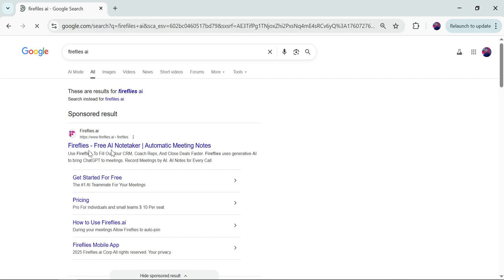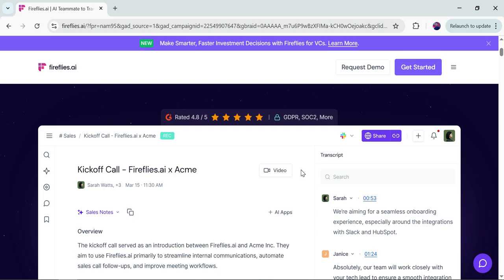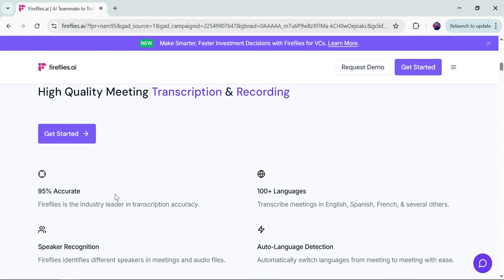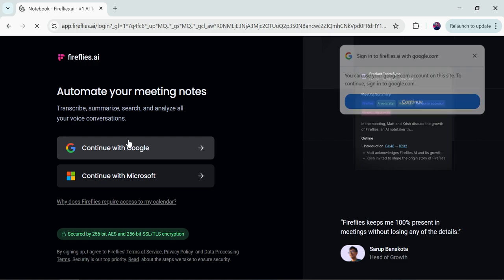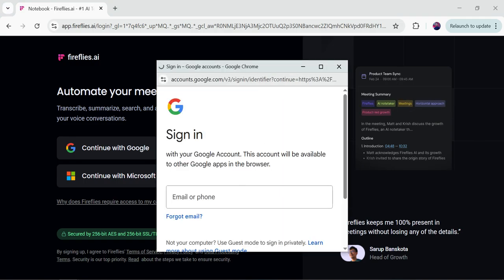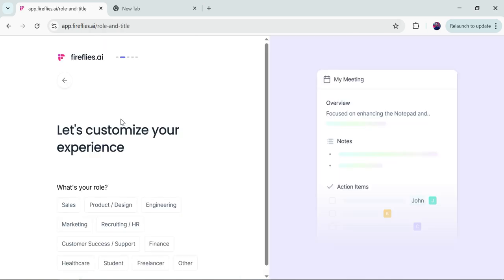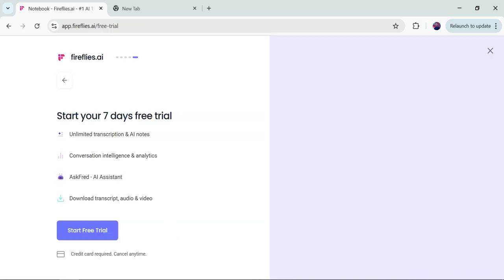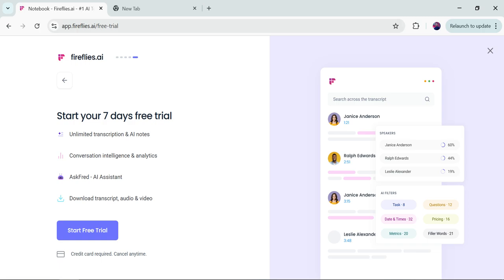How to Use Fireflies AI to Record, Transcribe, and Summarize Meetings Automatically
Learn how to use Fireflies AI to capture every detail of your online meetings effortlessly. This guide explains how to integrate Fireflies with Zoom, Google Meet, or Microsoft Teams, automatically record calls, generate accurate transcripts, and summarize discussions. Ideal for professionals, teams, and entrepreneurs who want to save time on note-taking and focus on productivity.